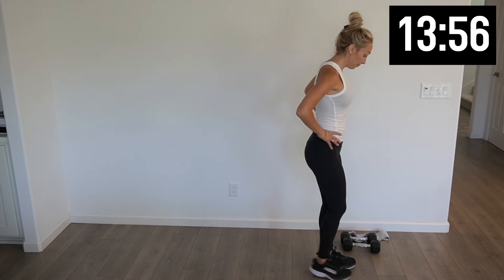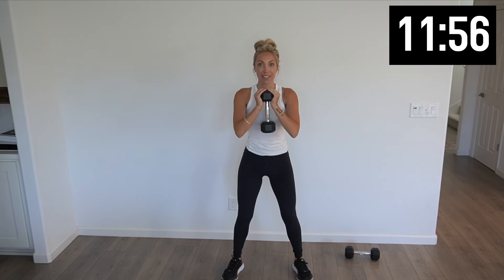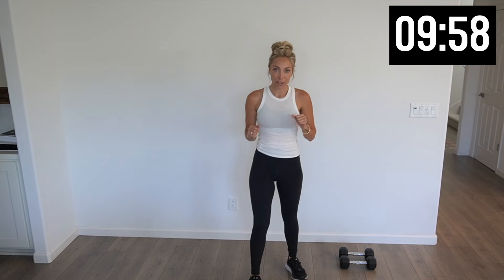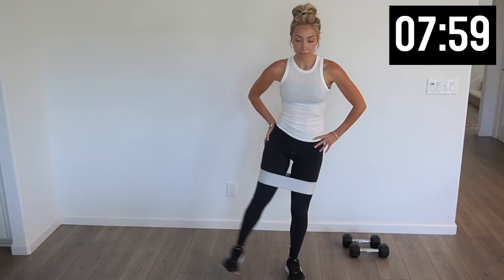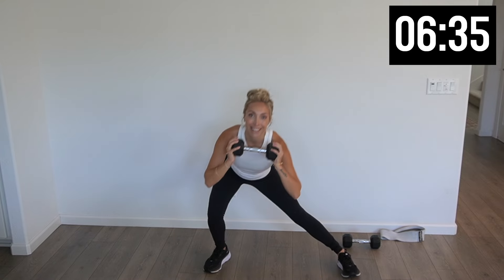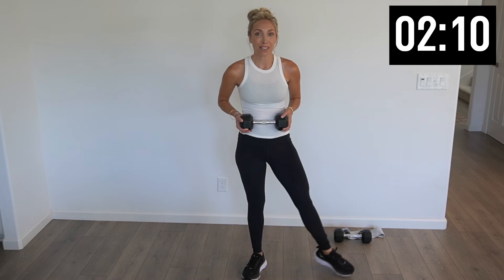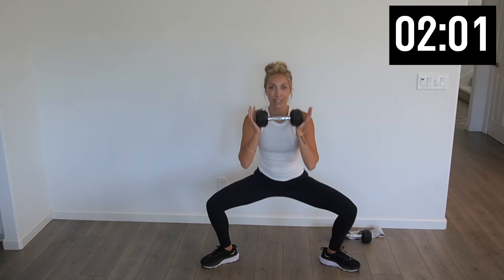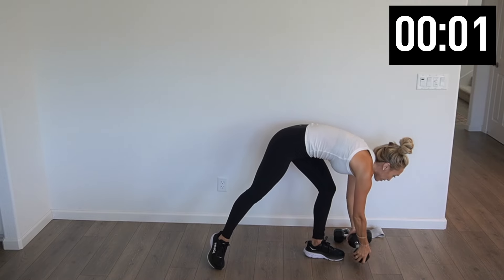15 MINUTE LEG SCULPT- Heavy Weights